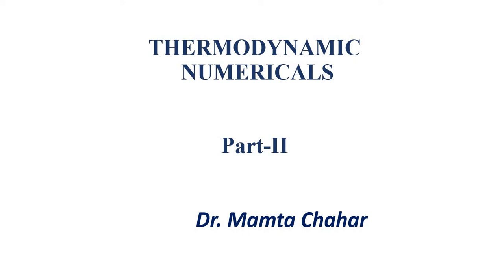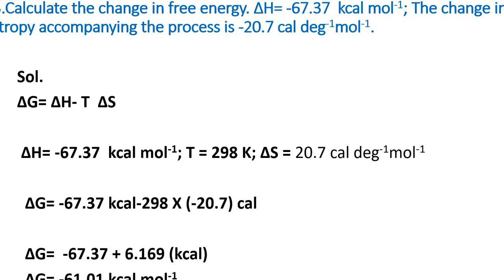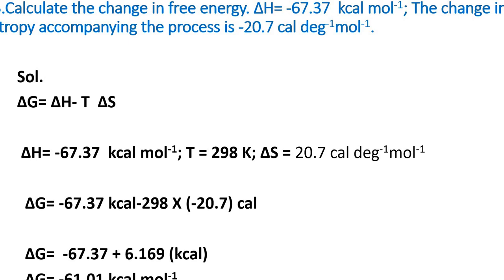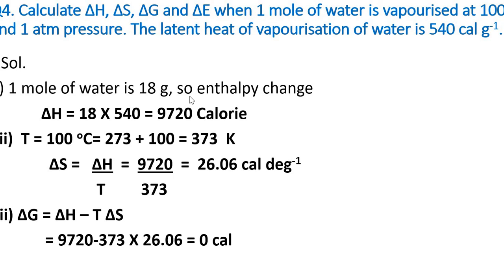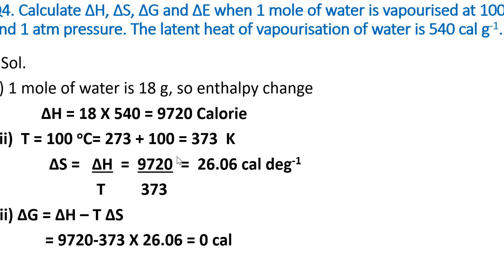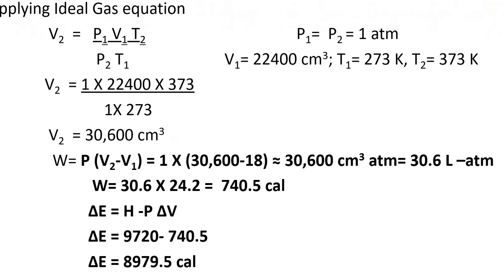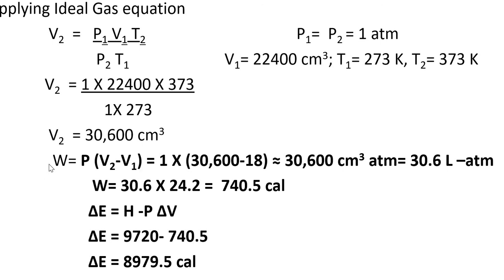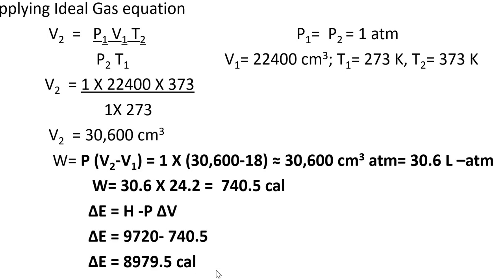THERMODYNAMICS NUMERICALS II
Thermodynamics# Numericals # FREE ENERGY# ENTROPY # TEMPERATURE# ENTHALPY#